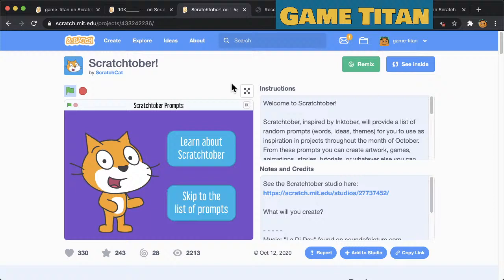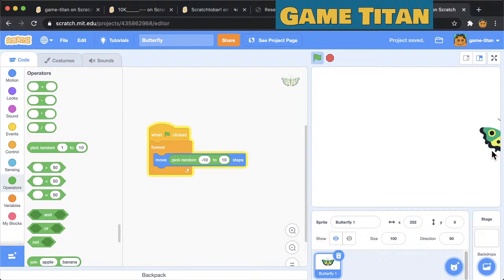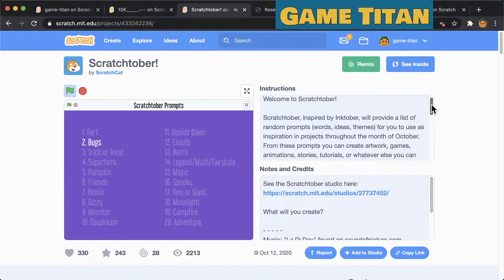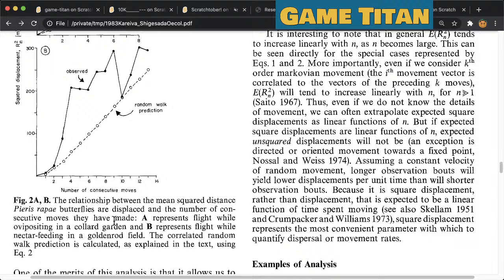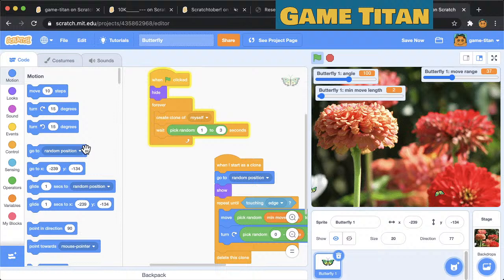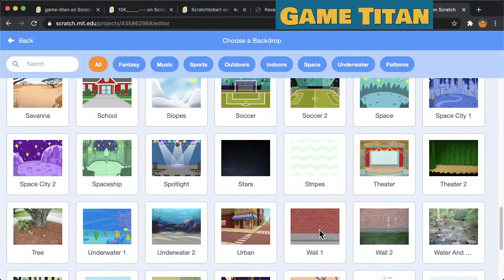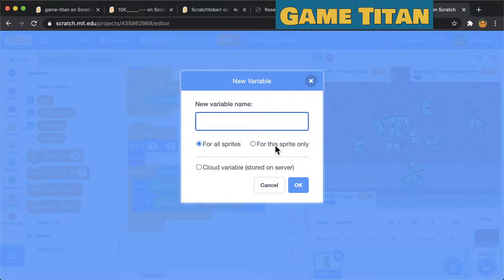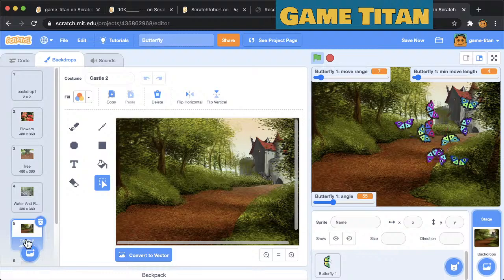How to Animate Butterflies in Scratch: Live Coding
This month is Scratchtober, and the prompt today is "Bugs."

00:00 Stream Buffer
03:33 Start
04:21 Scratchtober
05:45 I admit that I didn't read the paper very well
07:23 Random walks
12:20 Turn each time
15:01 Tweaking
30:33 Outro

Track: Paradise by JayJen & Roa

Track: New Life by JayJen & ASHUTOSH
Watch: youtu.be/n5DbeMT1Wqw

Track: Holiday by JayJen & Osheen
Watch: youtu.be/DUUEszZH3ko

Through My Eyes by Mike Leite @mikeleite

Jayjenmusic – Flying

Track: "Summer feelings" by Scandinavianz

Bowlby One SC font by Vernon Adams